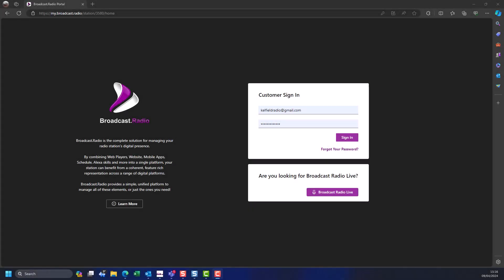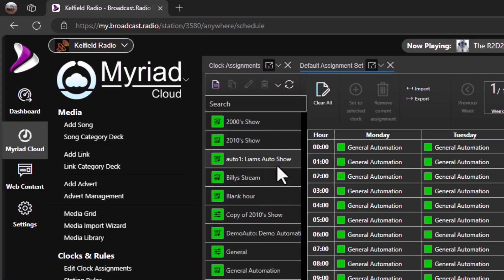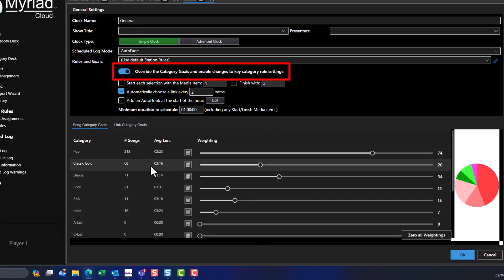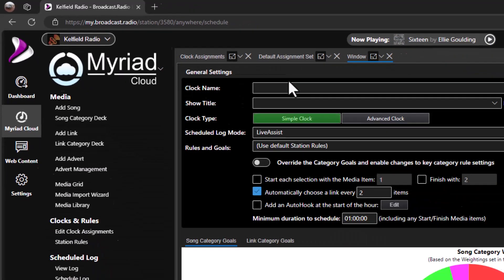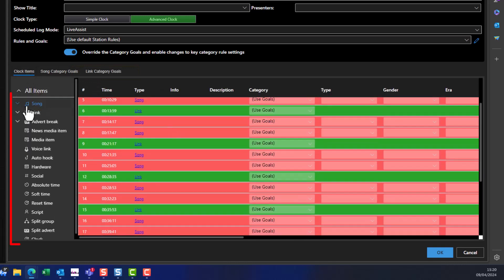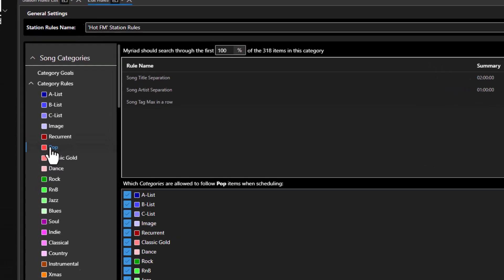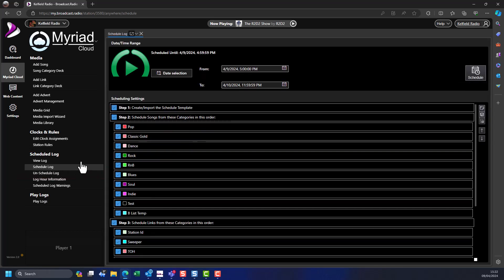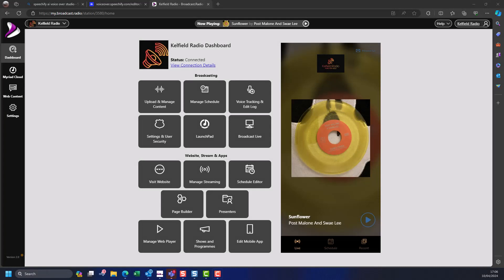Getting Started with Myriad Cloud - Fundamentals of Scheduling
In this video, we look at the fundamentals of scheduling your radio station and cover the basics to get you started.

We have more detailed tutorial videos and written documentation available to allow you to learn more.